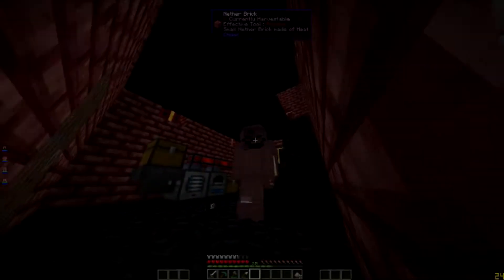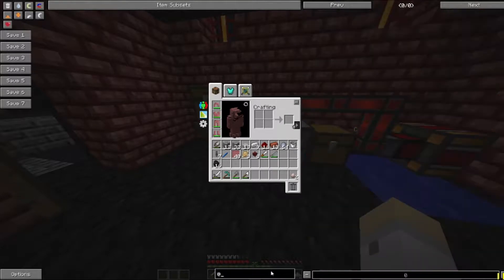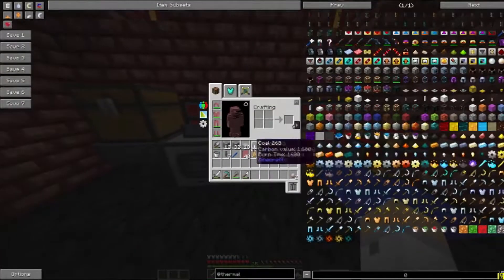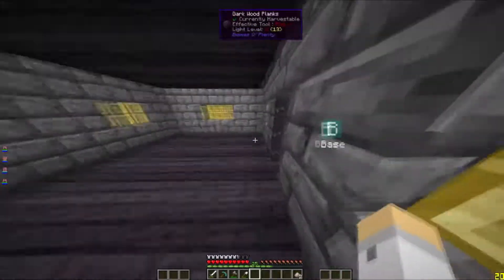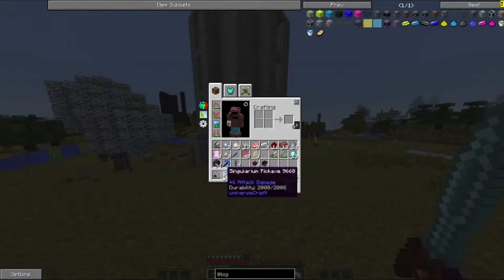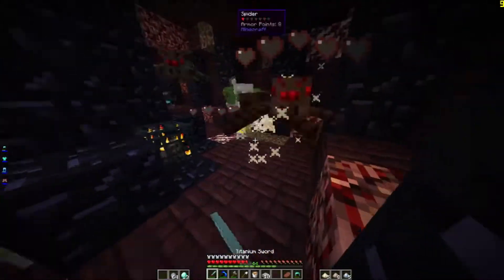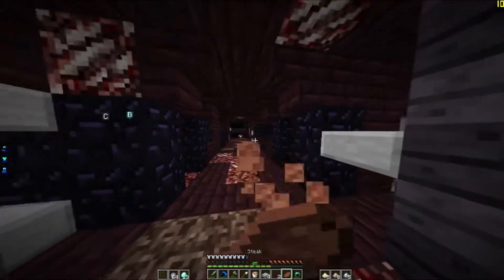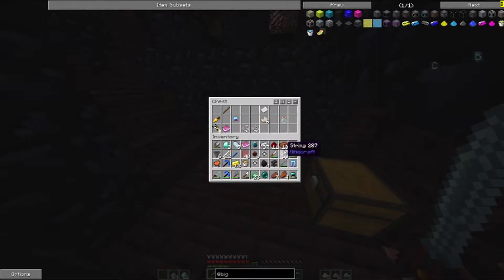Insanely Modded Minecraft | Mat's Mega Techpack - Episode 2: Portal Gun Freakout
Spank the like button and neglect the haters!

My PC parts:

CPU: i7 6700k @ 4.6GHz
CPU Cooler: Corsair H50
GPU: Zotac GeForce GTX 1070 Mini @ 2GHz
RAM: (4x4) 16GB 2400MHz DDR4 Avexir Core Series Blue
SSD: PNY 240GB 2.5' SATAIII SSD
HDD: Hitachi 2TB 7200RPM 64MB 3.5' HDD
Motherboard: MSI Z170A SLI Plus
Case: NZXT Phantom 240
PSU: Corsair 600W 80+ Bronze
Monitors: Samsung S24C230L and ASUS VG248QE
Keyboard: Razer DeathStalker
Mouse: Razer DeathAdder
Mousepad: Razer Goliathus
Headset: Honstek G6
Microphone: Blue Snowball
Mic Accessories: Neewer Microphone Arm Stand & Pop Filter
LEDs: NZXT Hue+

OBAMOPOTOMUS